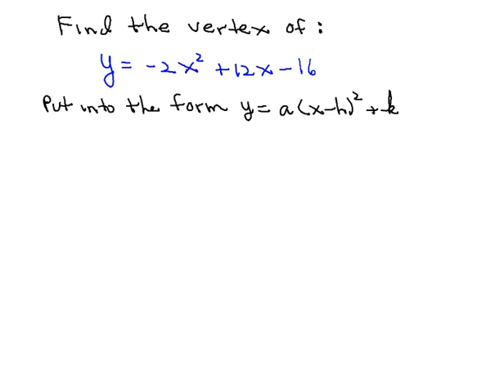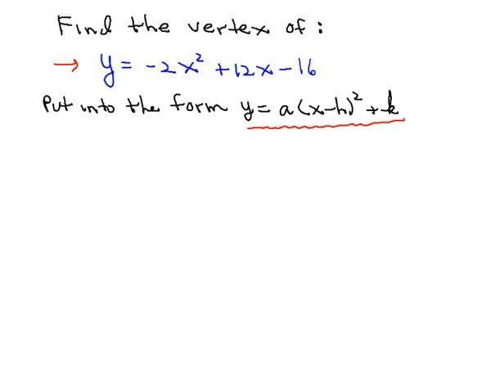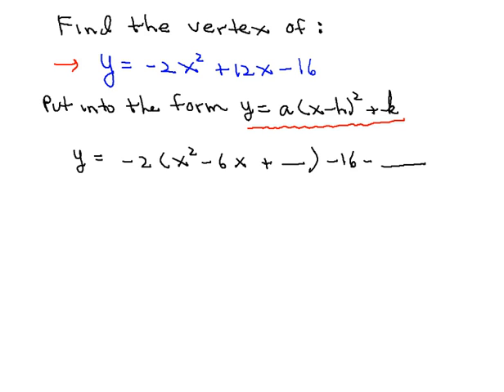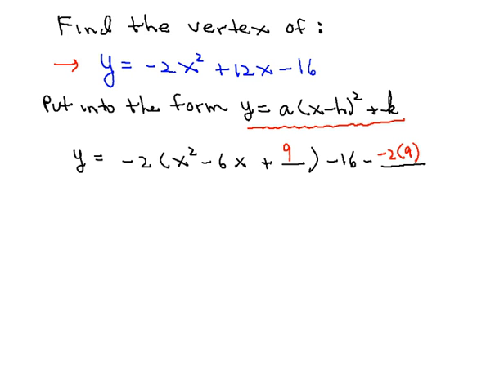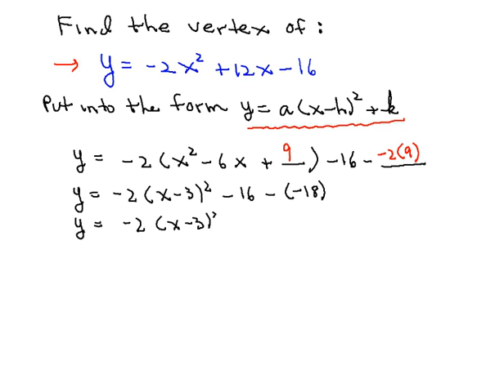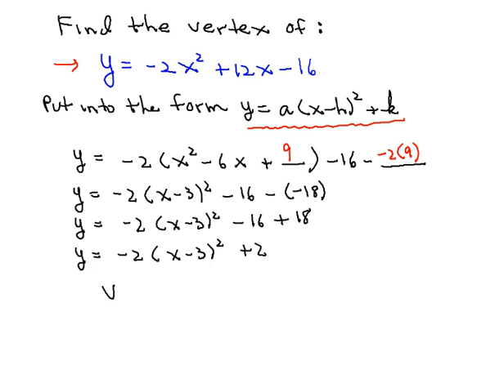MAT 1370 15 3 4